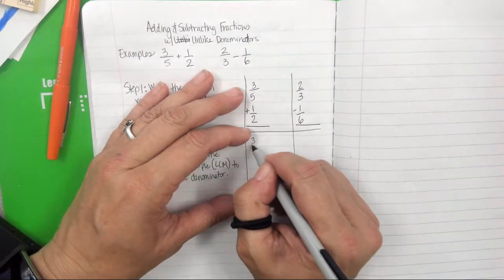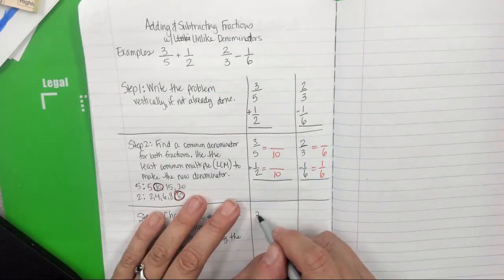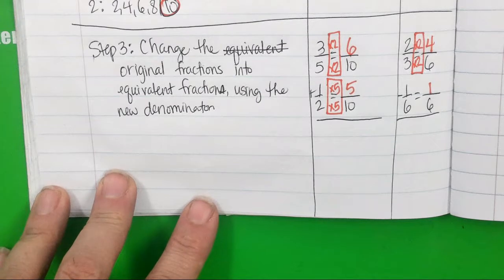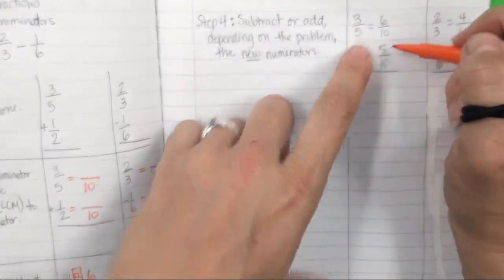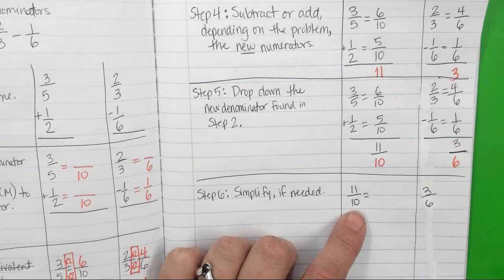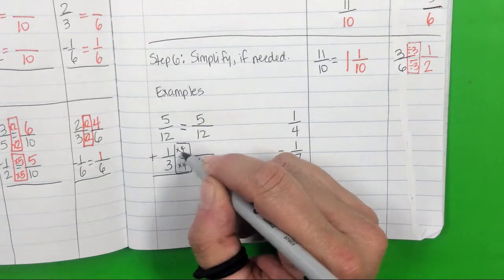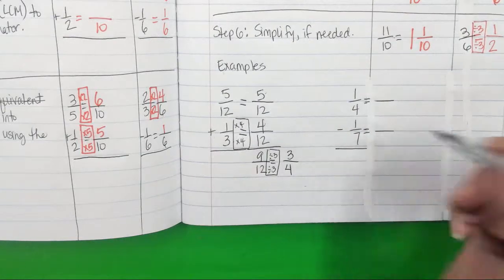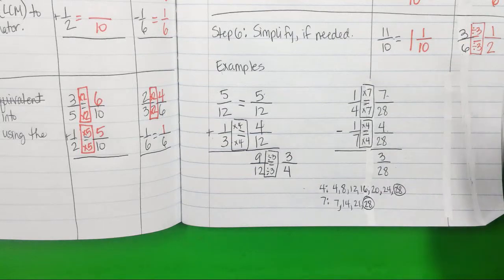Adding and Subtracting Fractions with Unlike denominators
Step by step how to add and subtract fractions with unlike denominators.